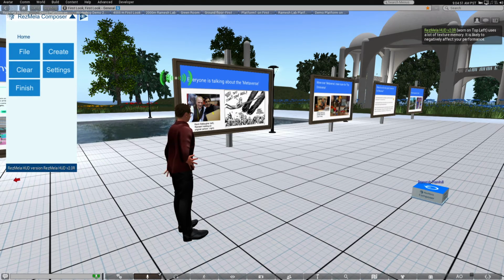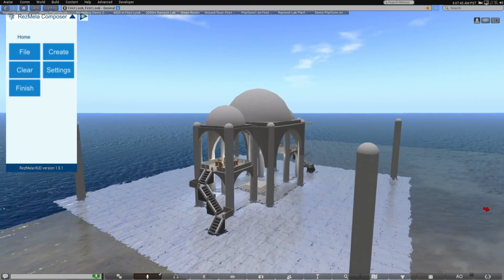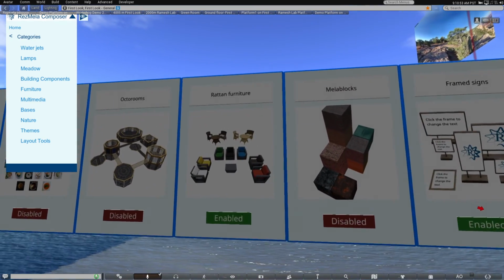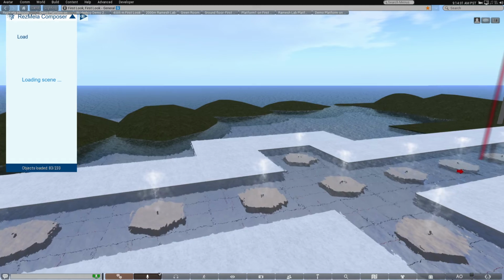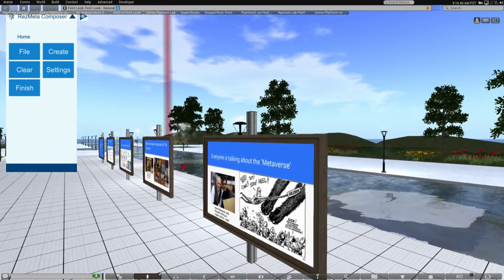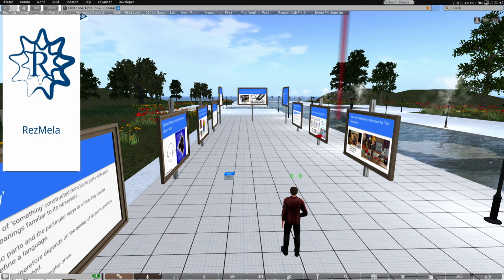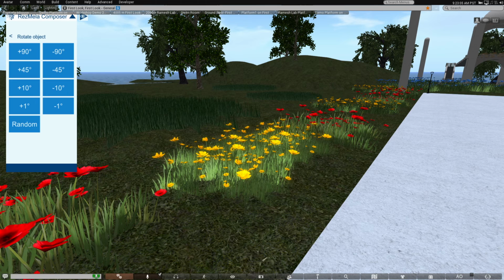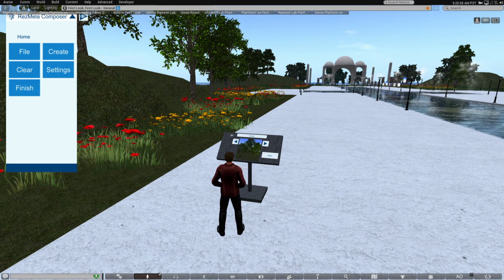Make beautiful and easily modifiable worlds (Uncut live recording)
We describe how easy it is to modify worlds created by the RezMela Composer App. We show how to load a scene, how to modify it and how to save the changes.
We also show how to change seasons at a click. Our recordings are free flowing and unscripted. We believe that this approach will give you a true vision of the capabilities of the Opensimulator platform and our fast building infrastructure.